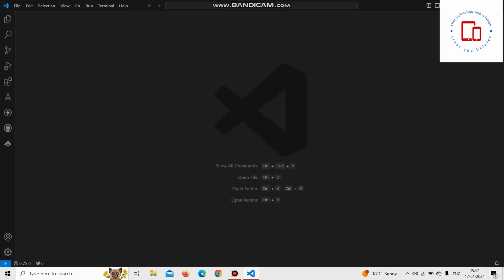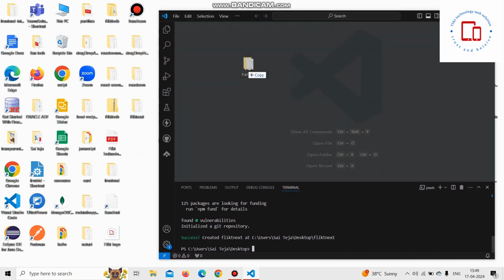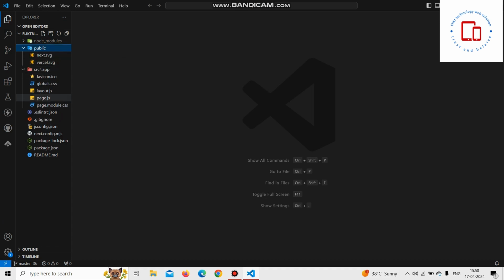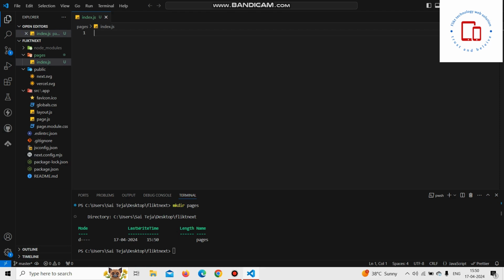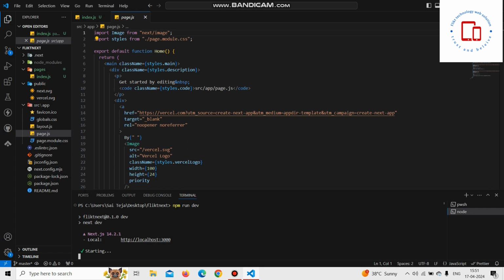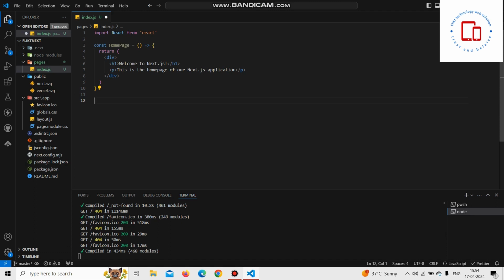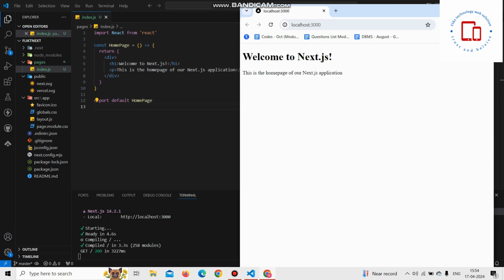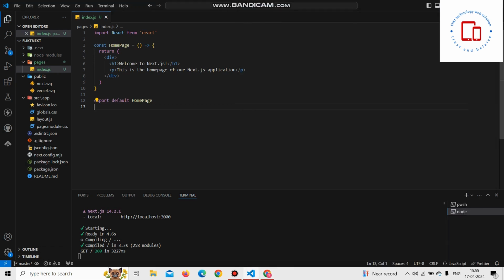2 - Next js Installation - Flikt technology Web Solution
Welcome to our Next.js Installation tutorial! In this step-by-step guide, we'll walk you through the process of installing Next.js, the powerful React framework for building modern web applications. Whether you're a beginner getting started with web development or an experienced developer looking to explore Next.js, this tutorial is designed to help you set up your environment quickly and efficiently. Follow along as we cover everything you need to know, from installing Node.js and npm to creating your first Next.js project. By the end of this tutorial, you'll have a solid foundation to start building dynamic and interactive web apps with Next.js. Don't forget to subscribe to our channel for more tutorials on Next.js and other web development topics. Let's get started!